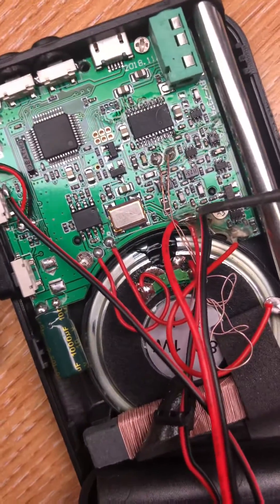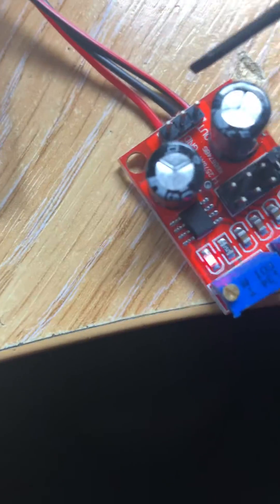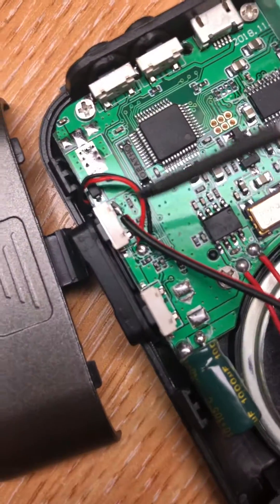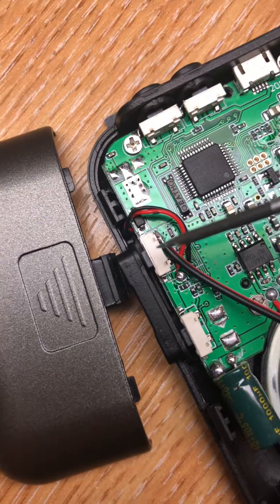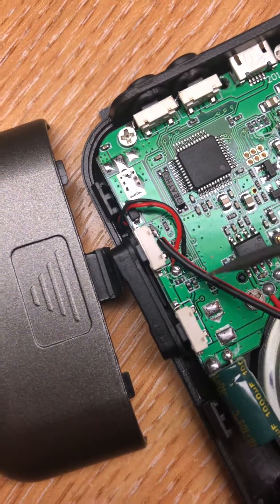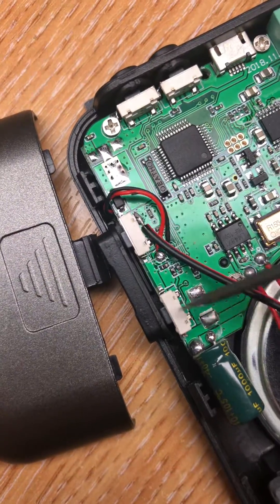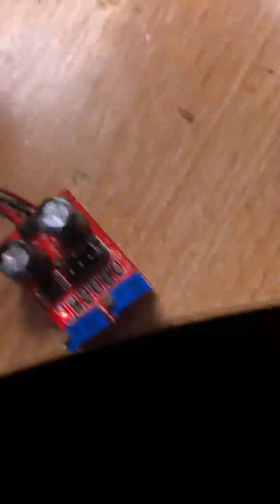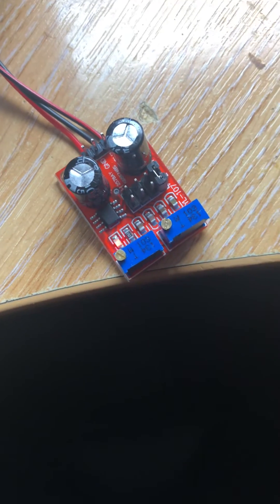How to build a ghost box sweep radio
HANRONGDA HRD-737 Radio Hack simply using a NE555 pulse frequency generator.

A diy guide showing how to build a spirit box / ghost box sweep radio